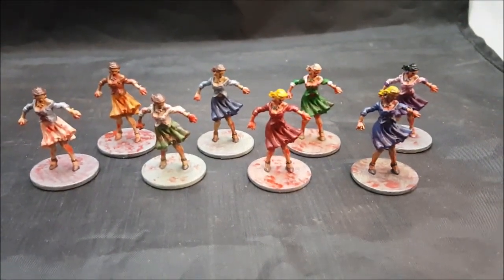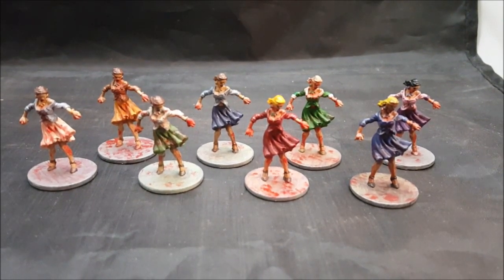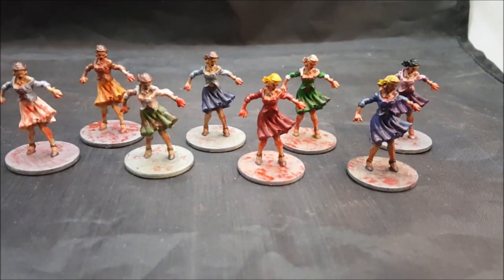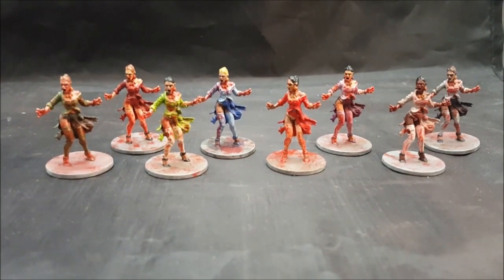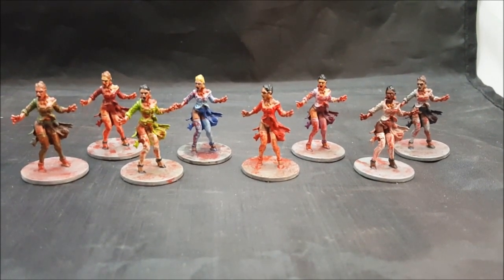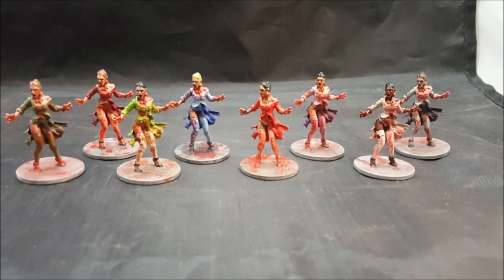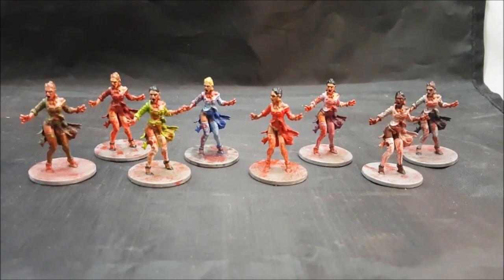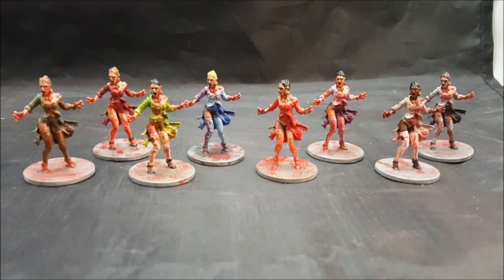Zombicide: All Miniatures Painted (71)😎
YES! I finally finished painting all 71 miniatures of Zombicide 1st Edition!
Makes a big difference! More videos on the way.